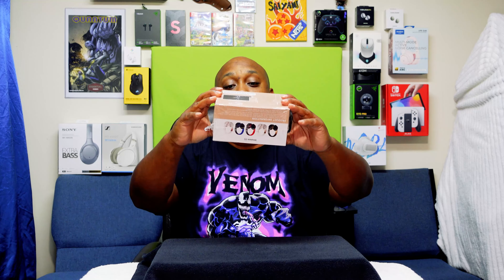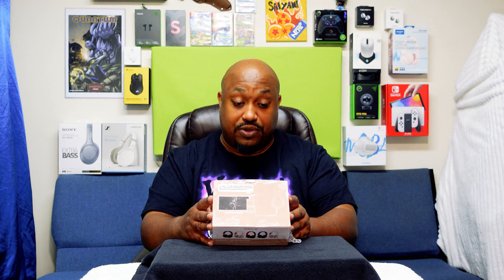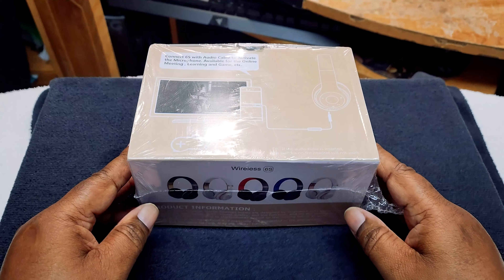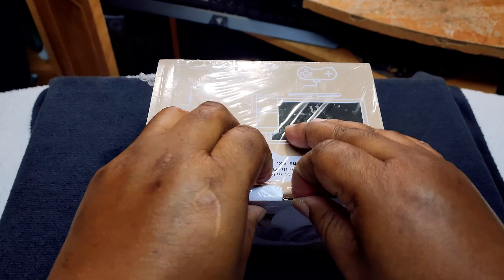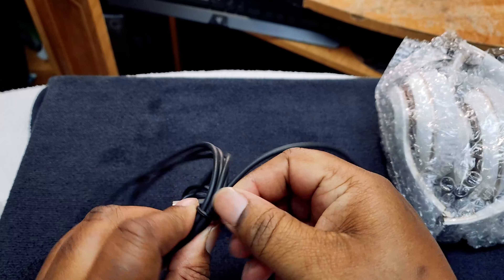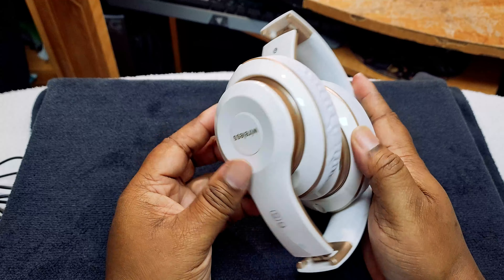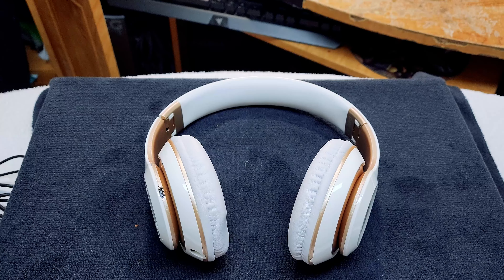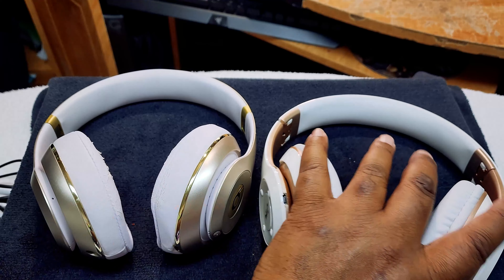Unboxing & review of the Wireless 6S folding headphone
This is my Unboxing & review of the Wireless 6S folding headphone, will this pair be better then the E7 the Bob the builders?